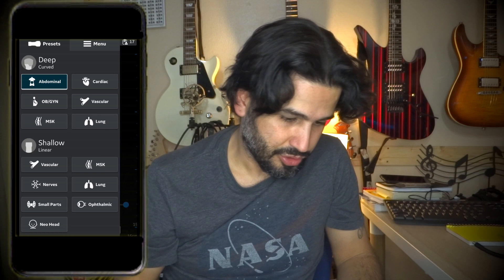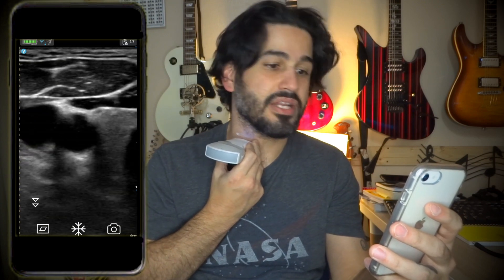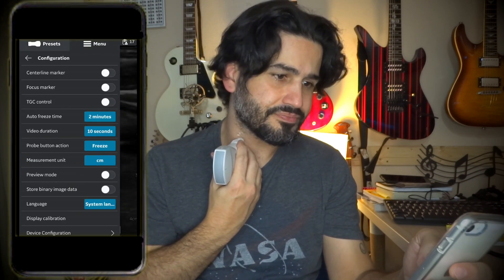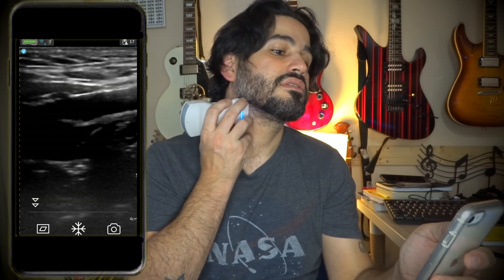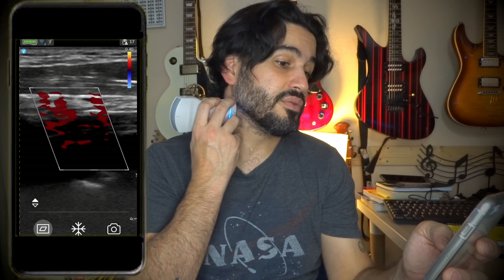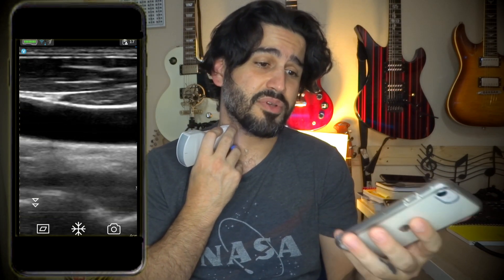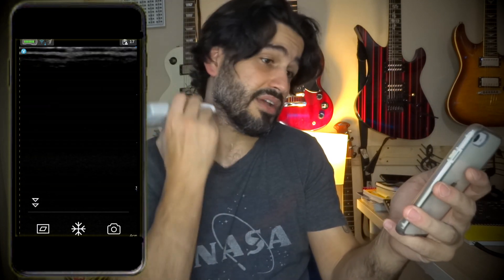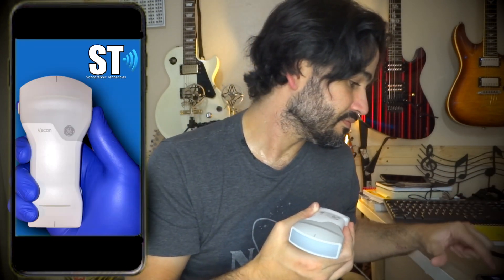GE Vscan NeckAnatomy demo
Sonographictendencies.com